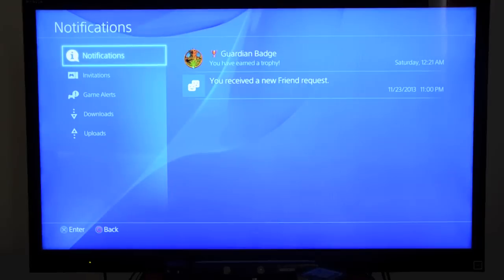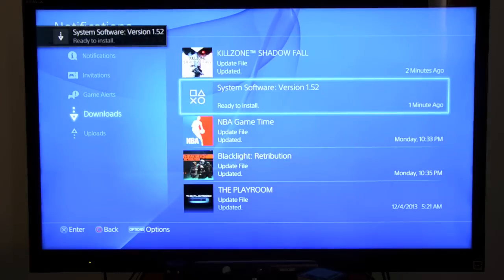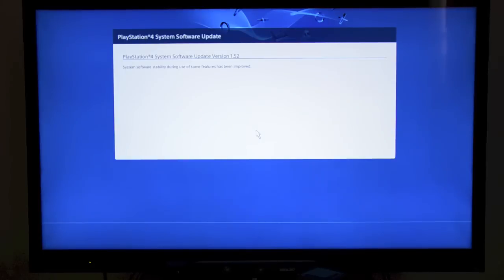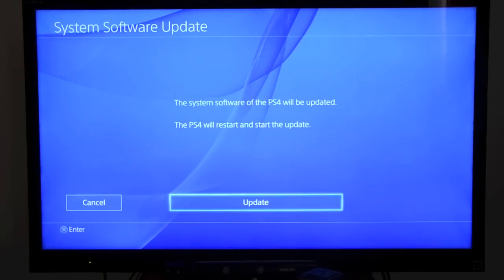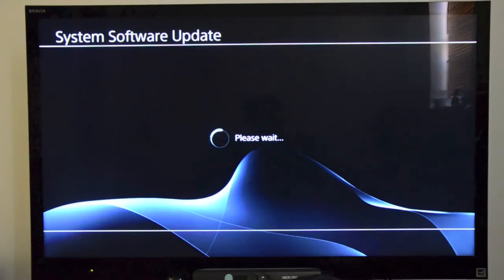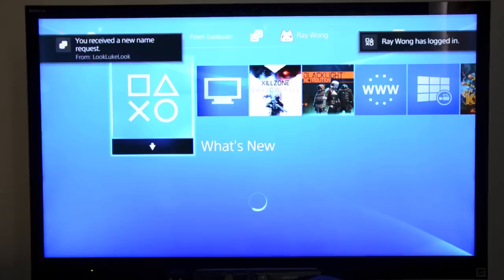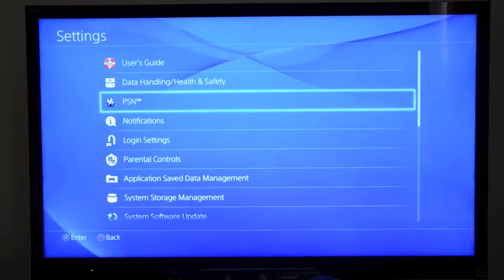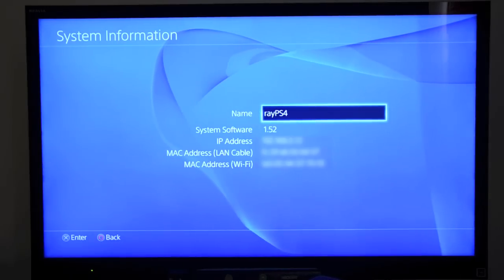How to install PS4 Firmware 1.52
Just a quick video on how to install PS4 System Update 1.52 that was just released!

If you like this video, please give it a FAVORITE and a LIKE.